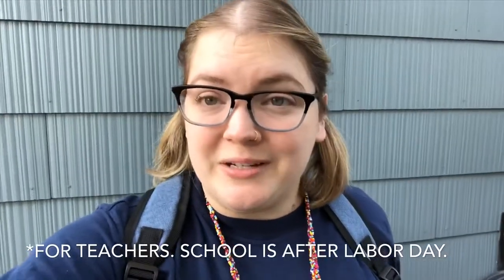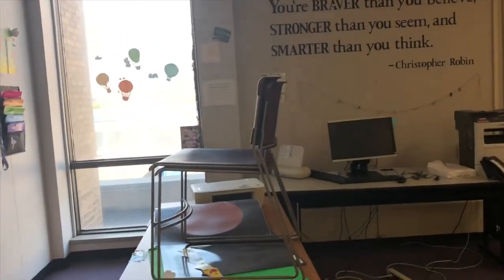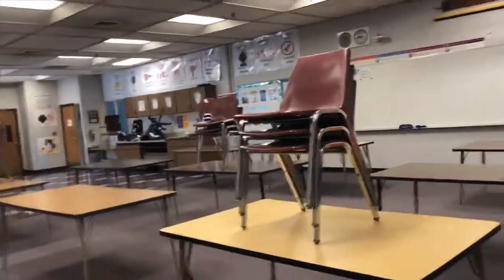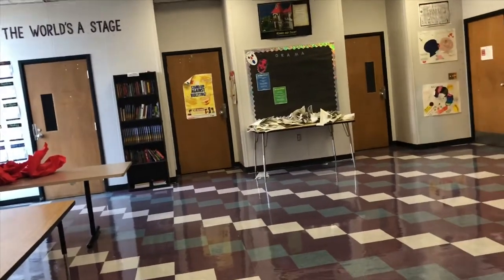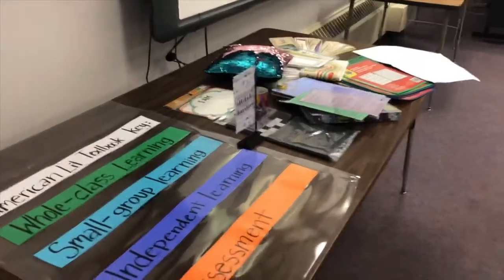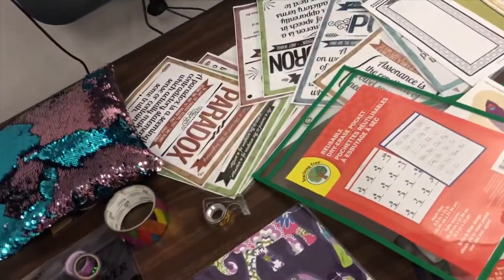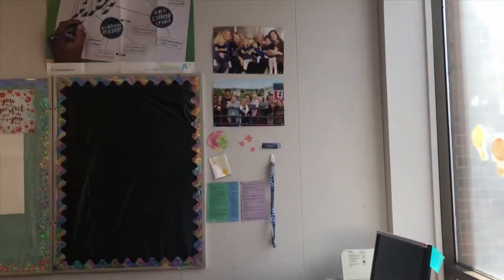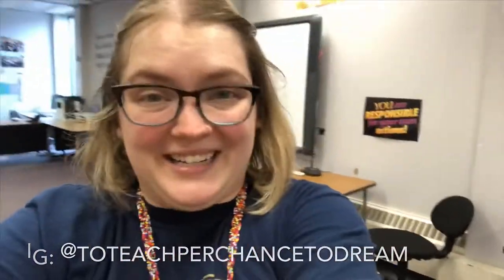Setting Up My Classroom | HS ELA & Drama Classroom Vlog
Hello friends! I hope you enjoyed this peek into my classroom!  Setting up my classroom is always a chore, but it's fun and exciting, too!

PEACOCK BULLETIN BOARD: